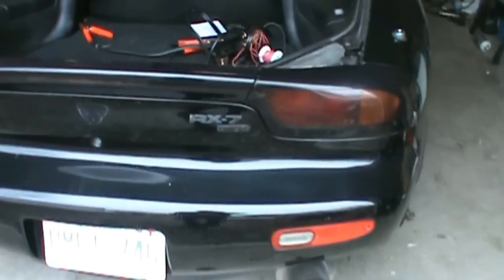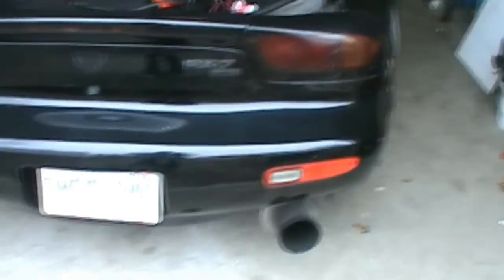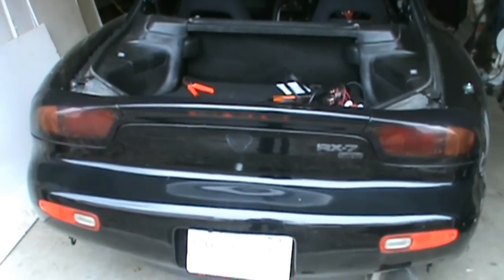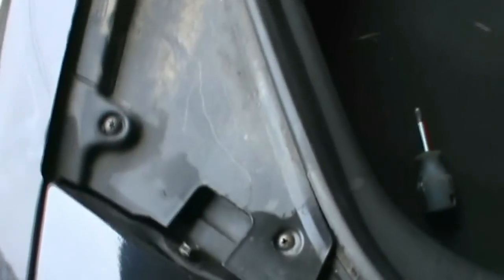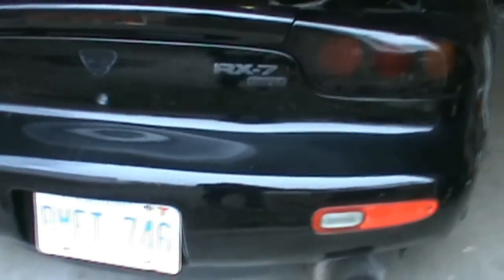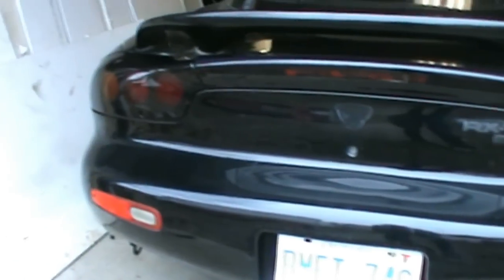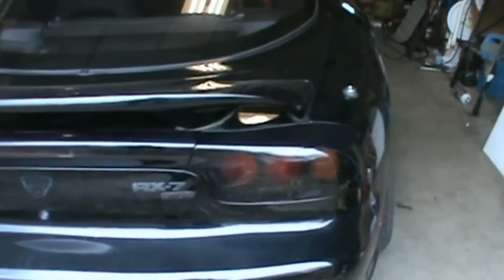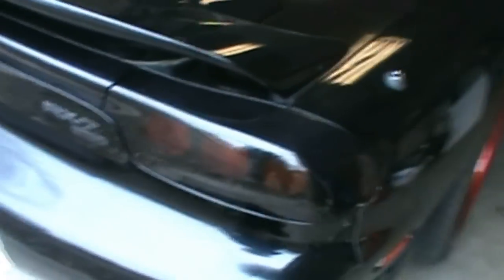swapping in the 99 spec tail lights on my rx7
Kind of a short video . I just swapped out my stock tail lights on my mazda rx-7 for some 99 spec ones.